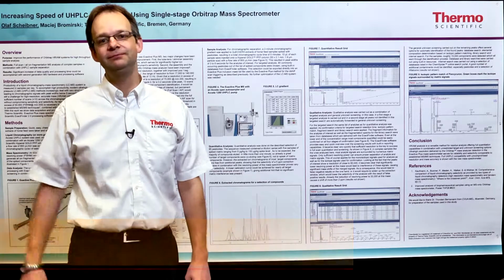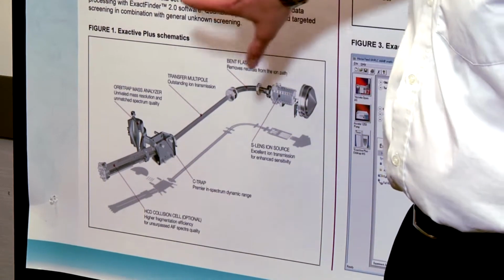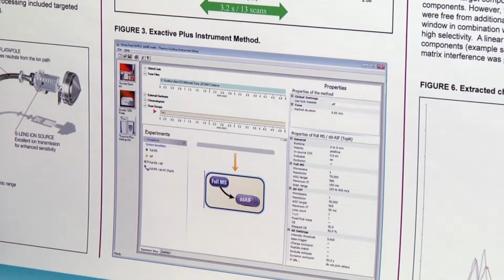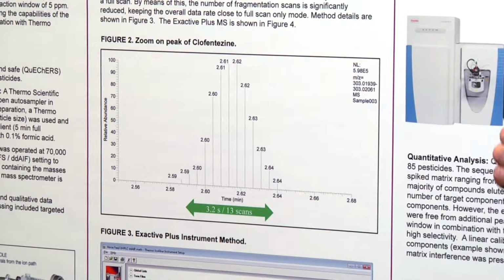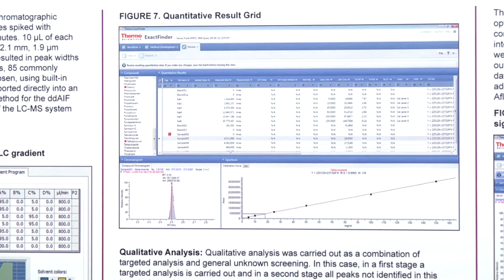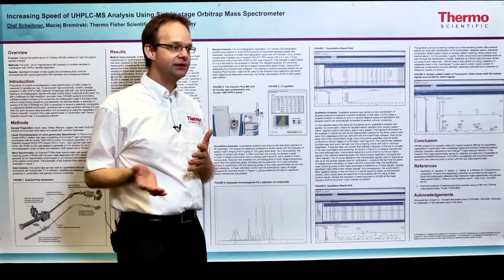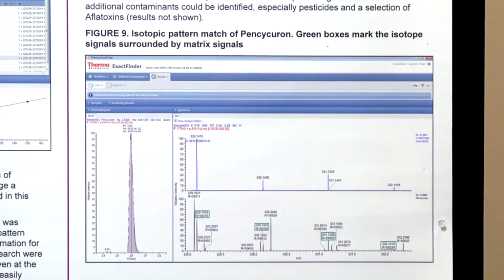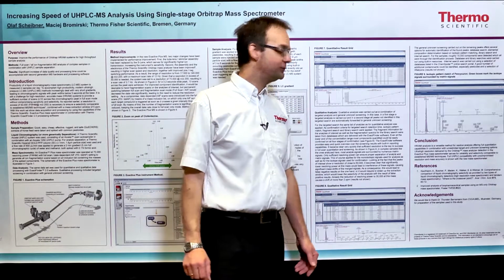Increasing Speed of UHPLC-MS Analysis Using a Thermo Scientific Single-stage Orbitrap Mass Spec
Olaf Scheibner presents his scientific poster about increasing the speed of UHPLC-MS methods using a Thermo Scientific Orbitrap mass spectrometer with analysis of complex samples.  The results were a significant increase of data quality and improved processing time were achieved due to the reliability and selectivity of the mass spectrometer.